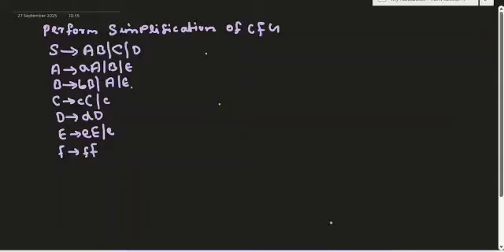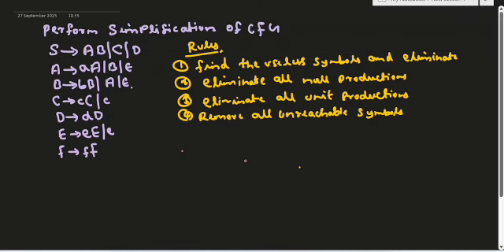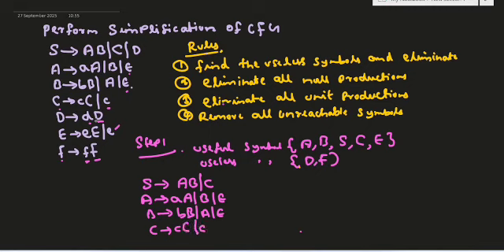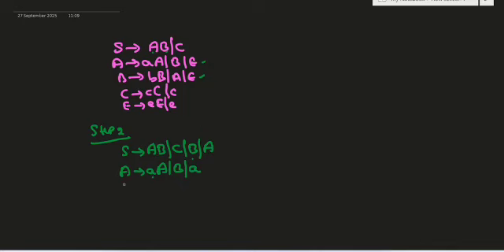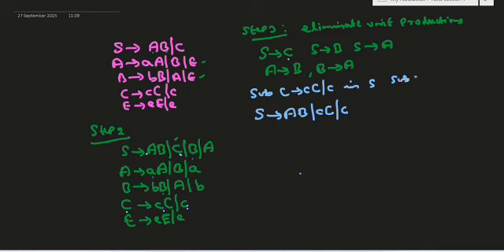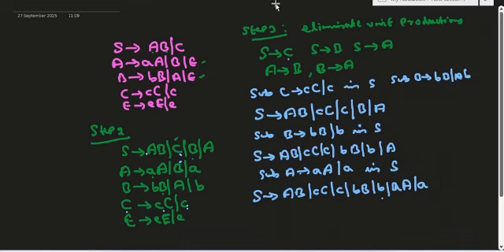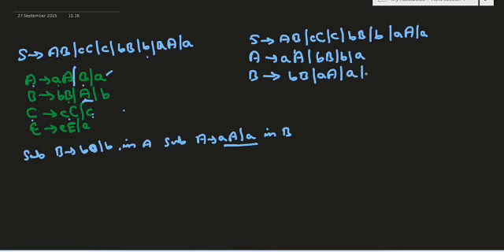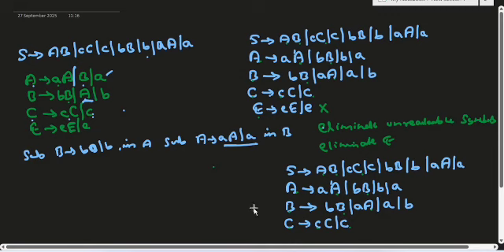Simplification of Context free Grammar-Theory of computation